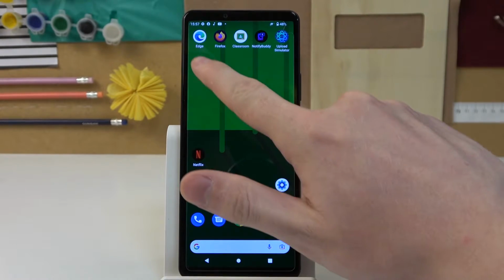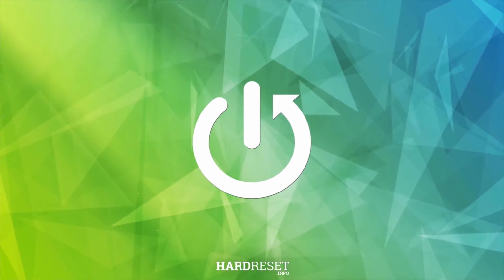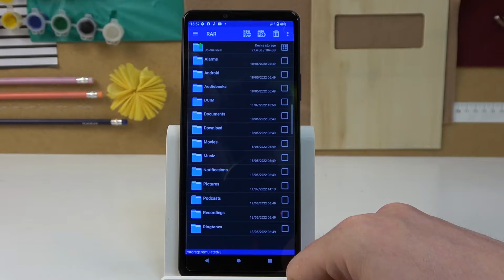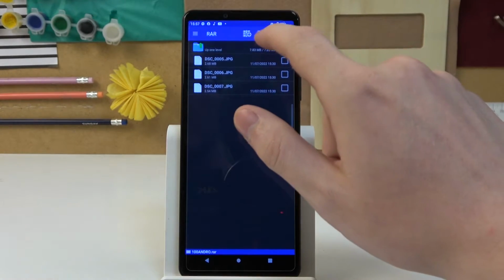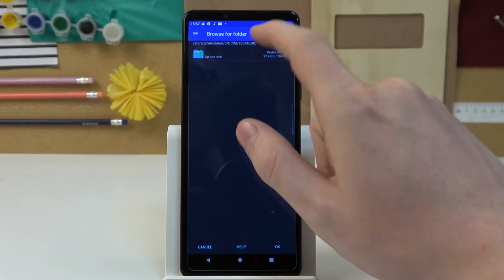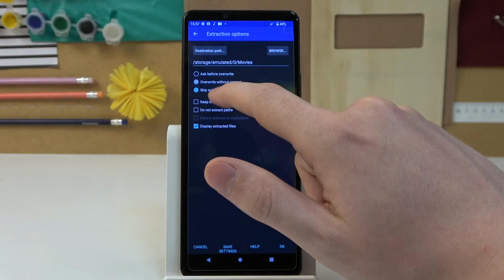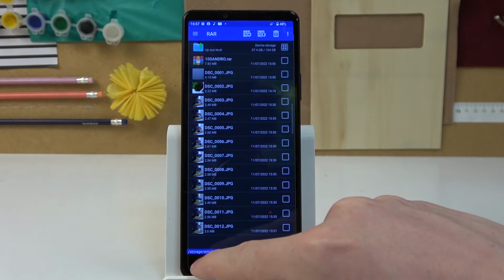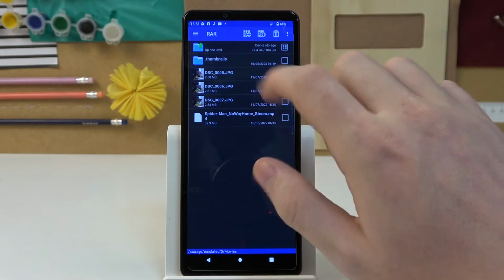How To Unpack Rar & Zip Archives on Sony Xperia 10 IV - RAR app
Find out more about unpacking files in Sony Xperia 10 IV:
Hello. This is a video showing how to unpack rar and zip files on Sony Xperia 10 IV. Our expert will demonstrate step by step how to extract and save rar and zip archives using the RAR application. We hope it was helpful. If you want to know more about your Sony Xperia 10 IV, visit our YouTube channel.

How to extract rar files on Sony Xperia 10 IV? How to use the RAR app for unpacking files on Sony Xperia 10 IV? How to unpack zip files on Sony Xperia 10 IV?